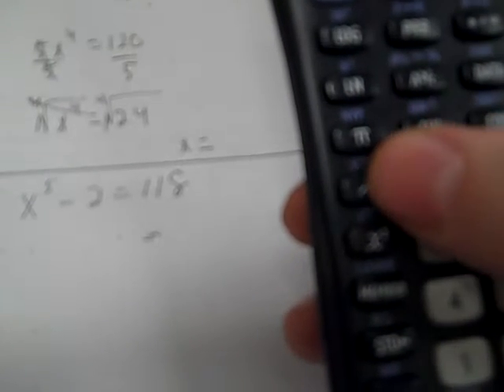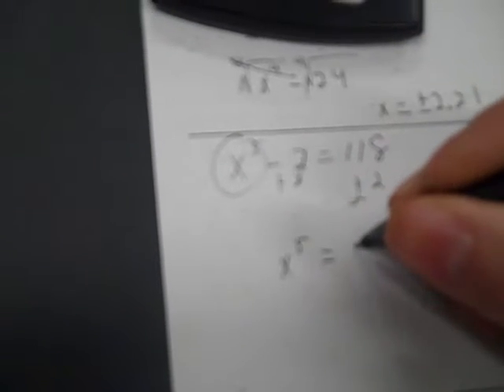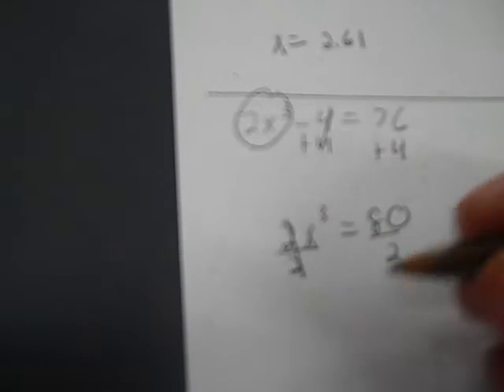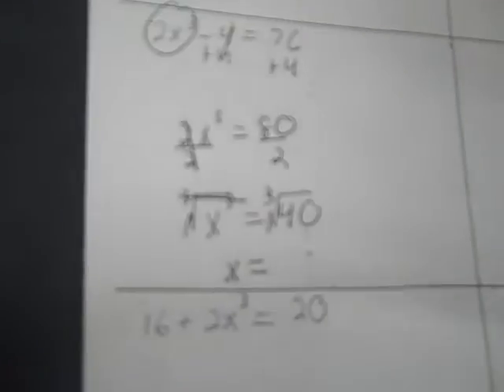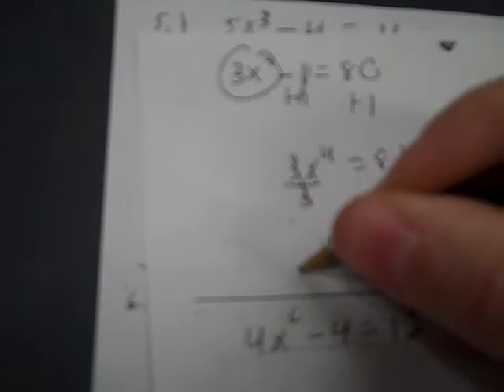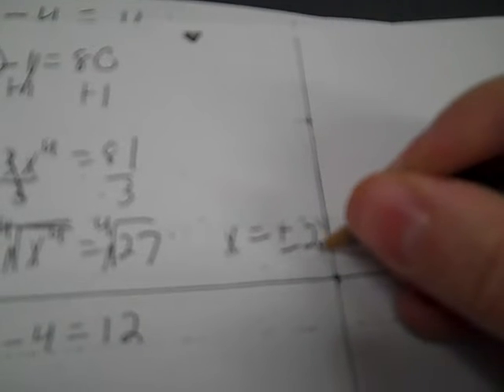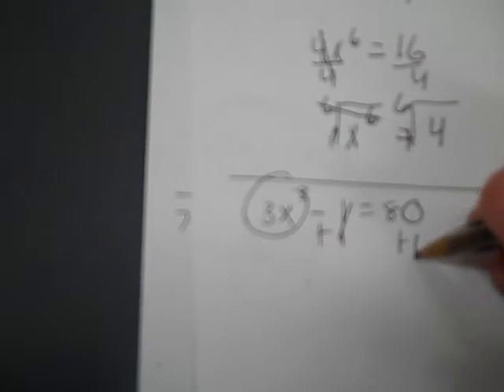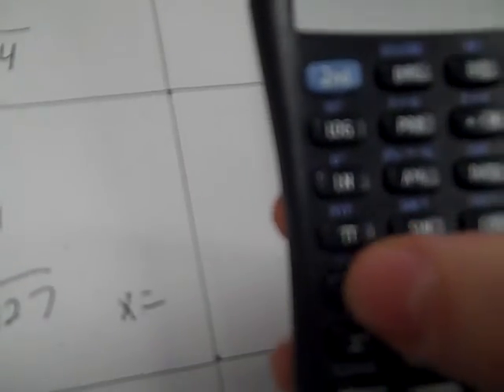Algebra 2 s 2, s 1, l 6